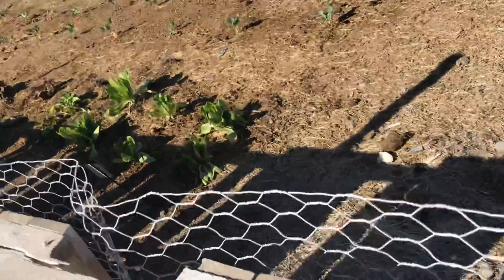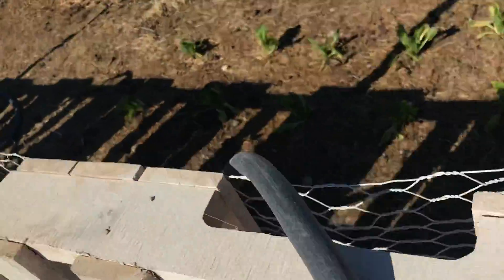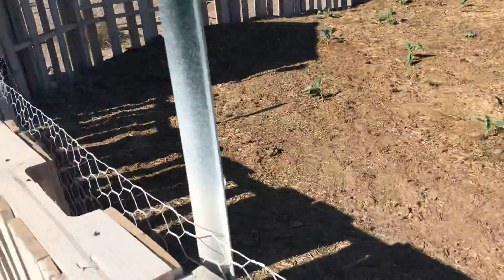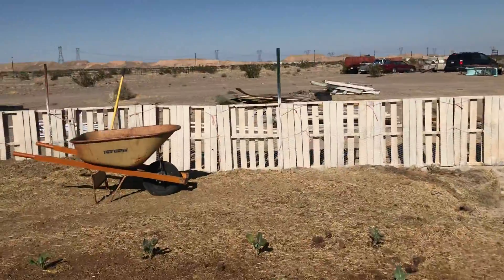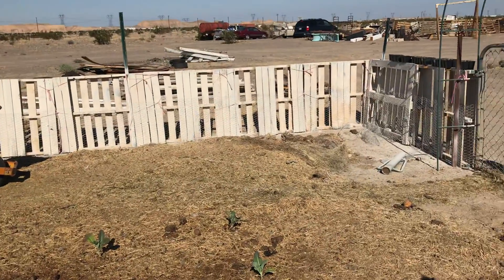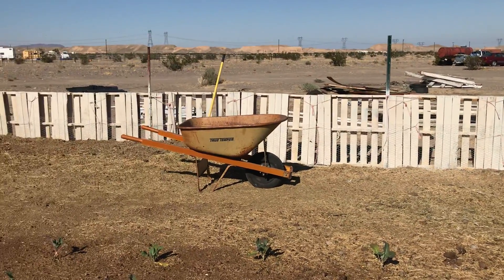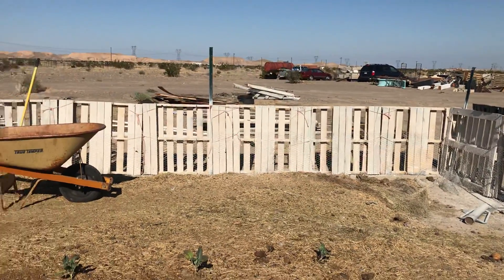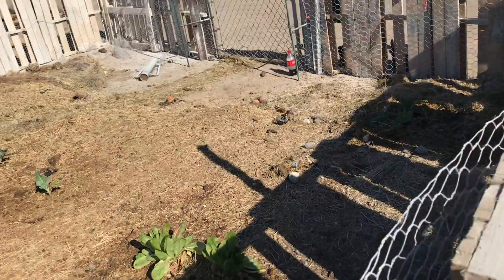Our garden 2021 part 2